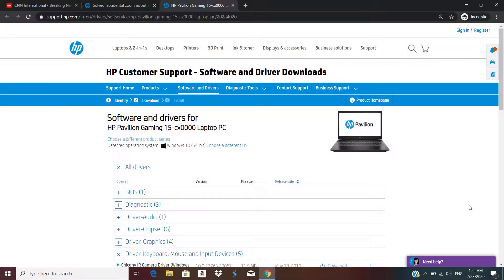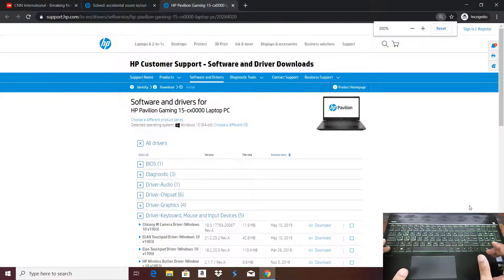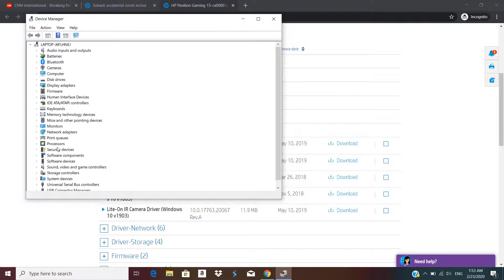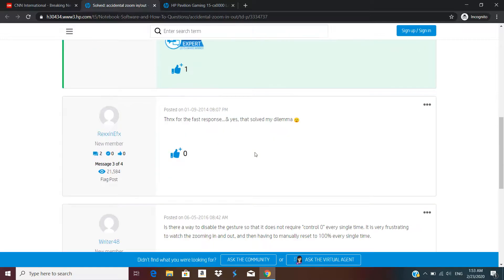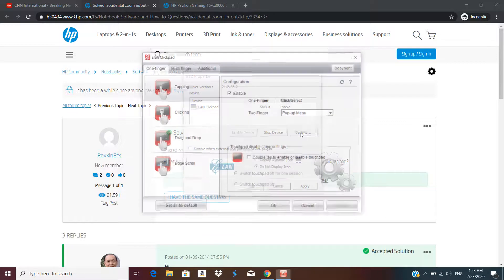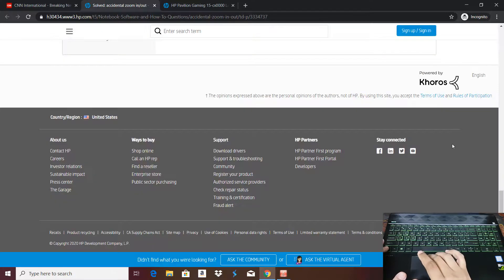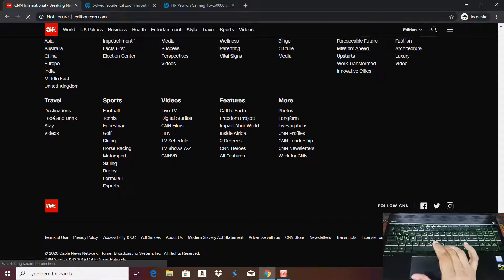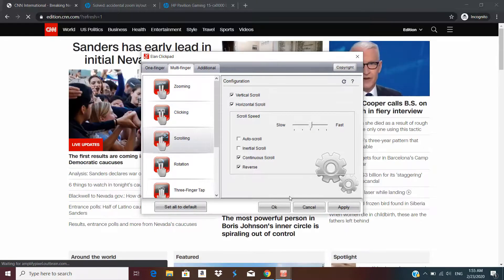Fix accidental zoom in/out with touchpad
In this video I will show you the steps to fix the accidental zoom in and zoom out issue with touchpad.